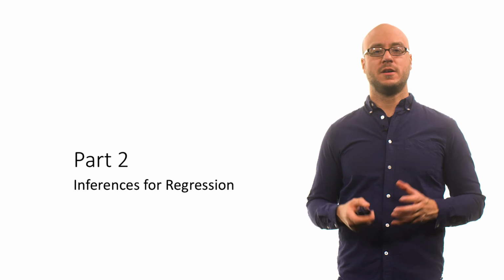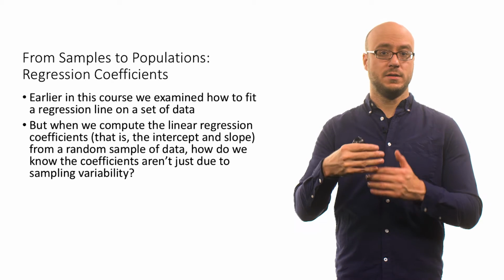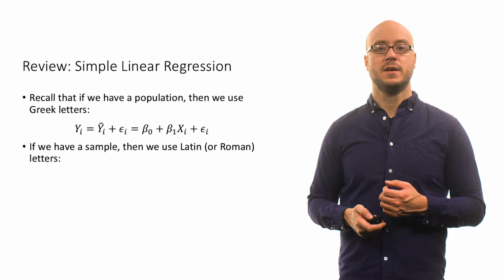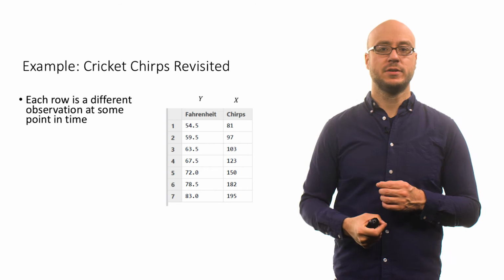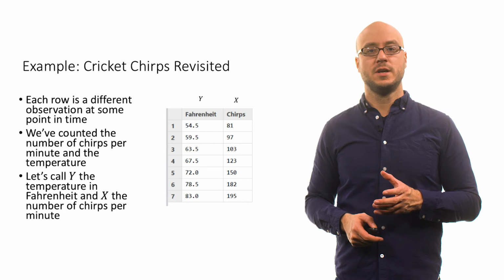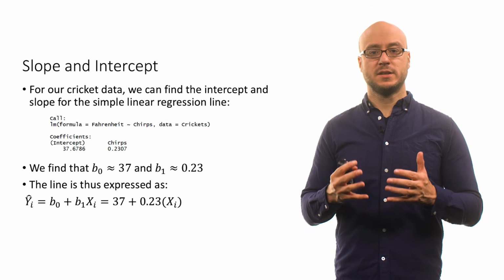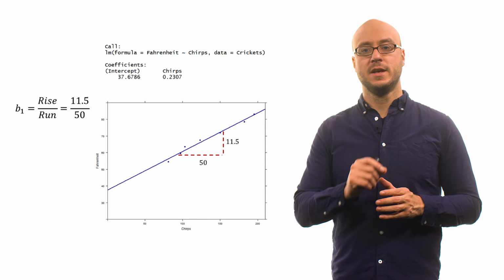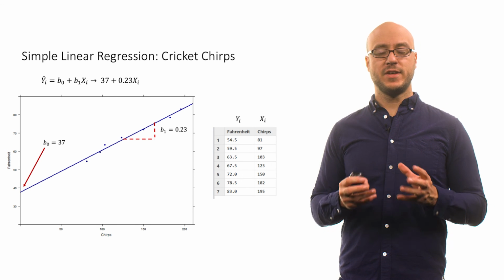STATE100 SP16 24571 WEEK 12 PART 2 TOPIC 1 KE